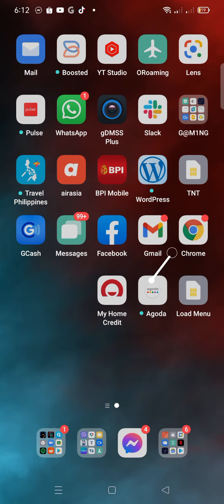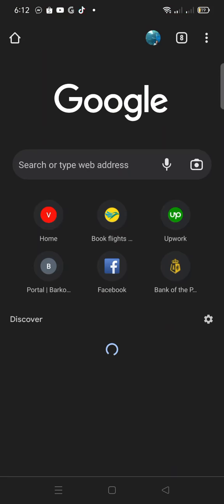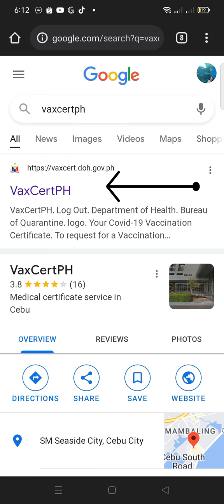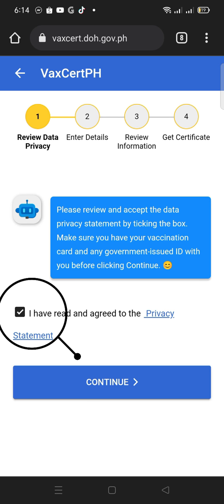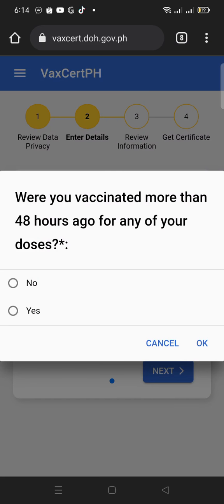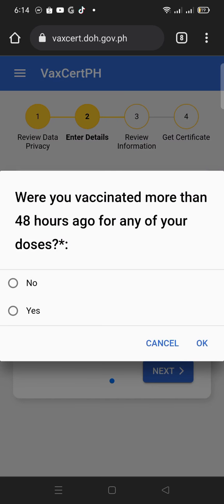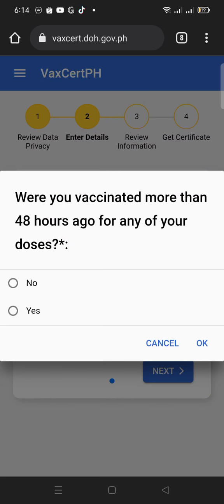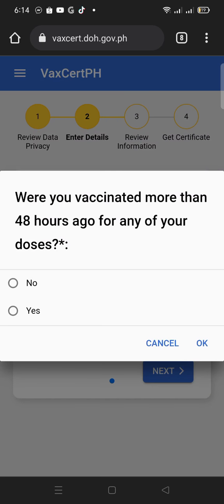STEP-BY-STEP GUIDE ON HOW TO GENERATE A COVID 19 VACCINE CERTIFICATE | VAXCERTPH 2022